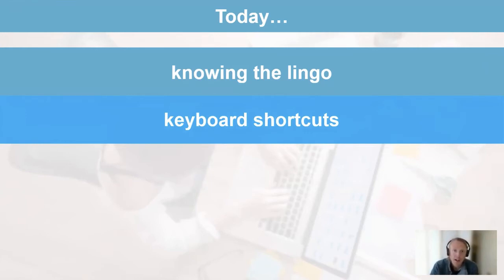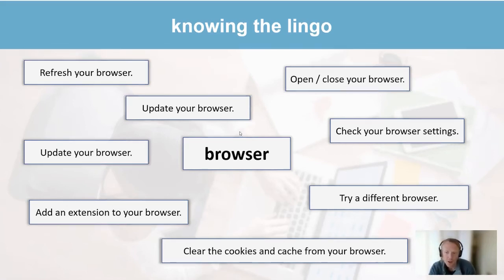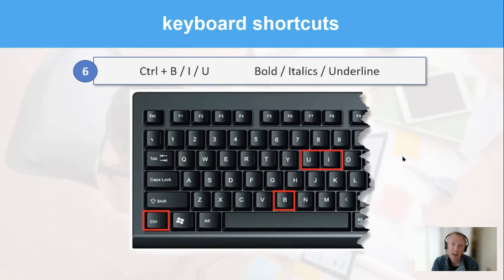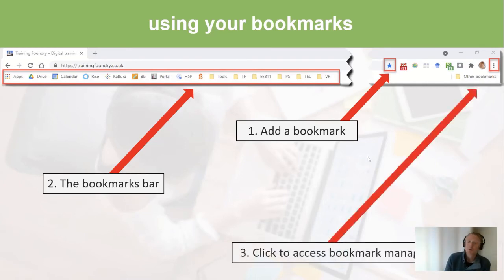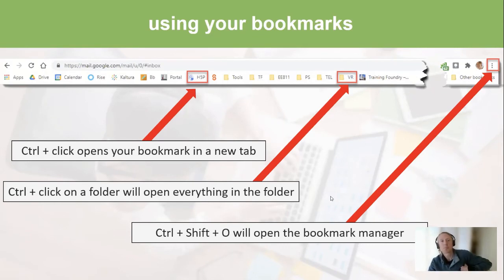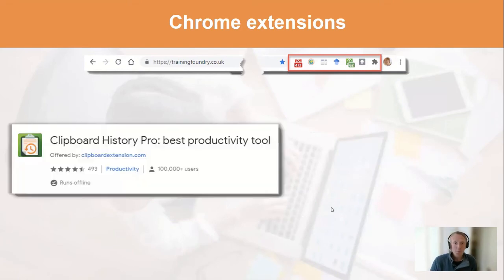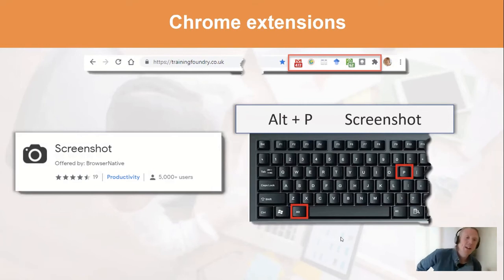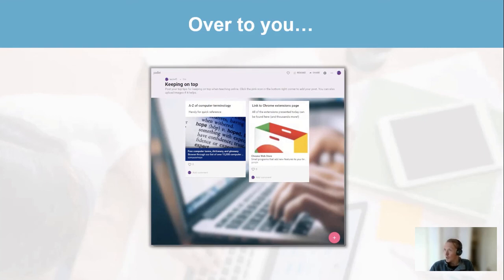Webinar: keeping on top of online teaching